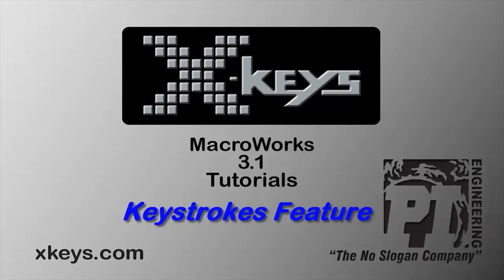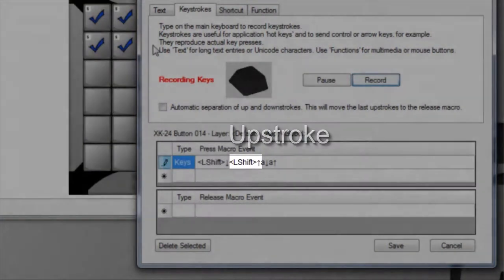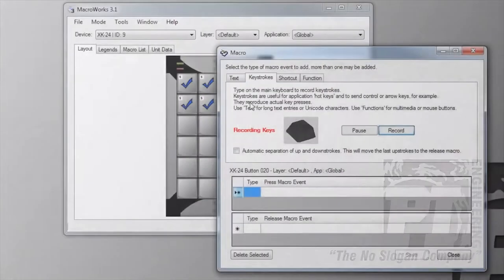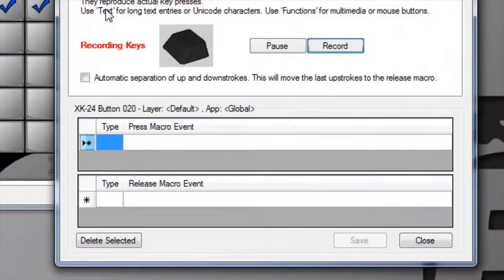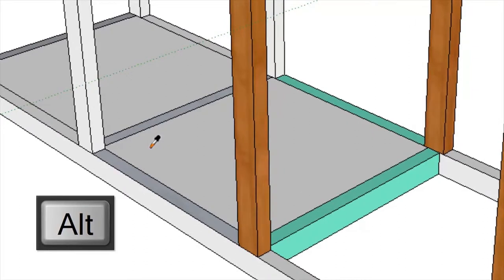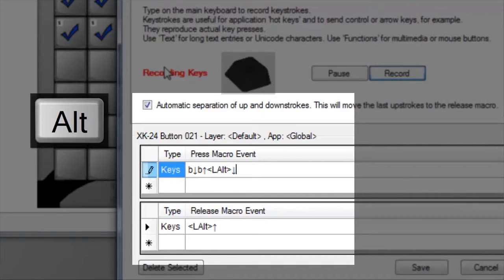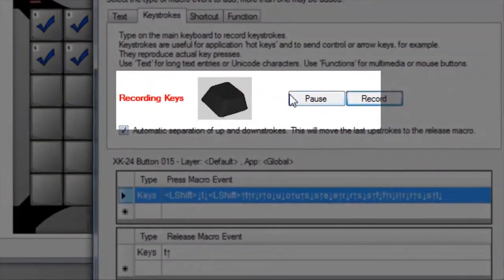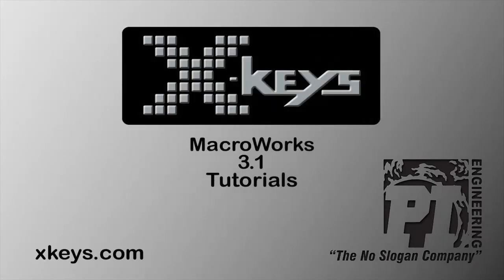PI Engineering X-Keys -- MacroWorks Keystroke Feature Overview | Full Compass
PI Engineering gives an overview on using keystrokes with X-Keys products, using the MacroWorks 3.1 tutorial.

P.I. Engineering designs, manufactures, sells, and supports computer input hardware including unique keyboards, controls, and adapters. With hundreds of thousands of their devices in studios, laboratories, offices, and homes worldwide, P.I. Engineering has established a reputation as a global leader in input solutions.

Y-mouse products evolved to keep pace with technology and in 1997 P.I. Engineering introduced the innovative X-keys devices. In 2002, they launched a new division, RailDriver, providing the first Desktop Train Cab Controller for Train Simulation Software and Model Trains.